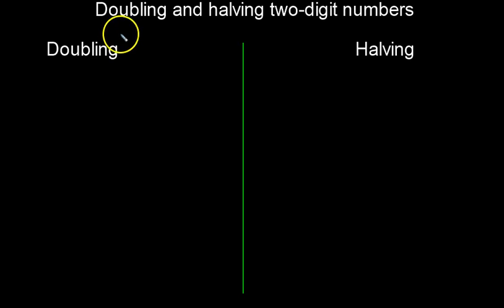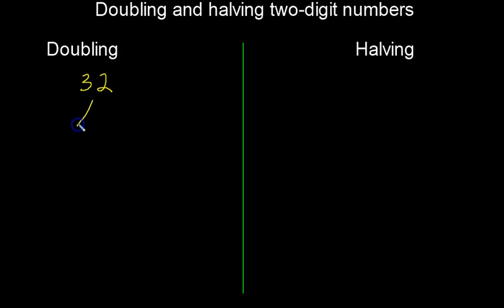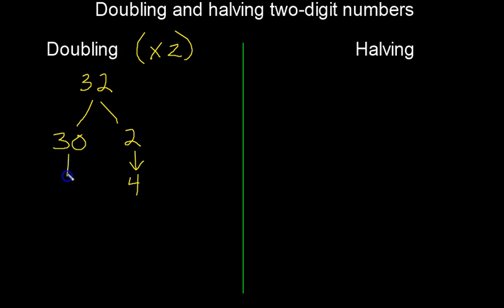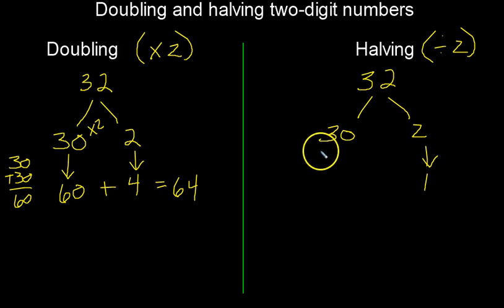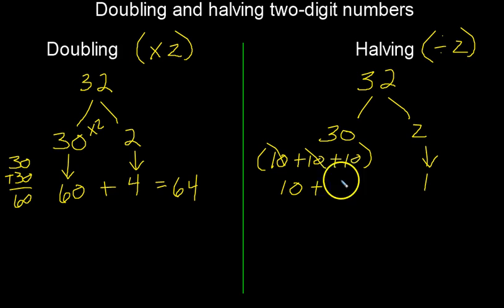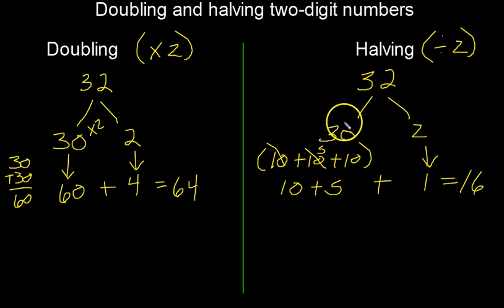How to Find Half or Double of a Two Digit Number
In this tutorial I show how to double a number using partitioning into tens and units as well as how to find half a two digit number, again using partitioning.
Super easy!
Prior Knowledge: Some prior understanding of partitioning would be helpful to get the most out of this tutorial.

Chapters
00:00 Introduction
00:21 Doubling an even two digit number
01:32 Halving an even and odd two digit number
02:49 Closing

If you found the video helpful, please consider making a donation to UNESCO, the United Nations Educational, Scientific and Cultural Organisation and don't for get to LIKE the video!
UNESCO
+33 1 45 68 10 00